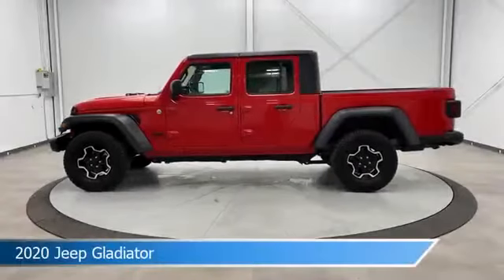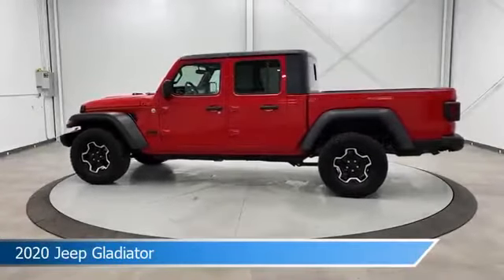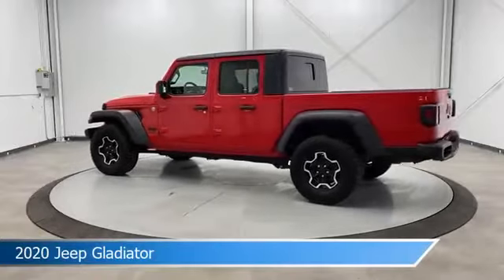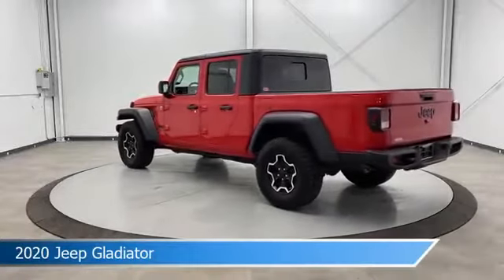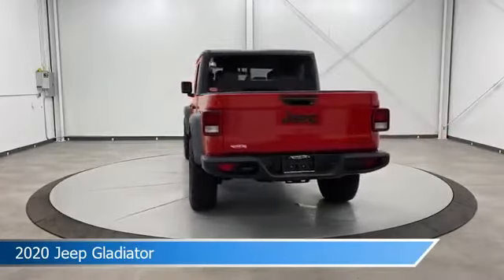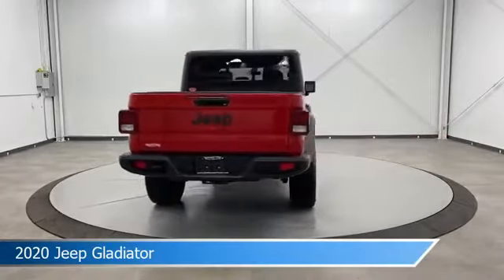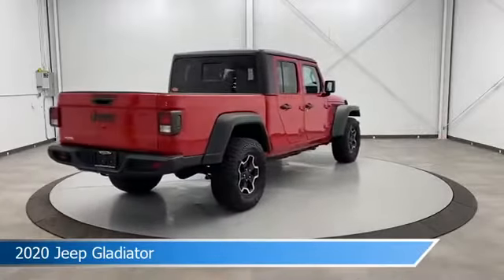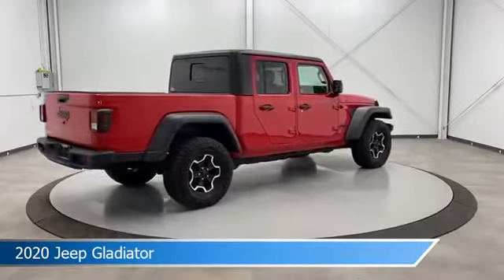2020 Jeep Gladiator CT-160305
2020 Jeep Gladiator CT-160305